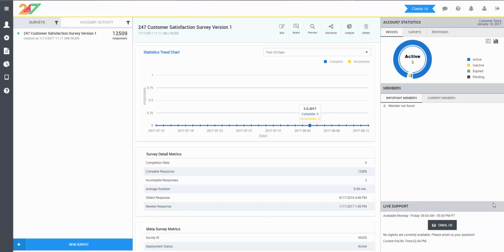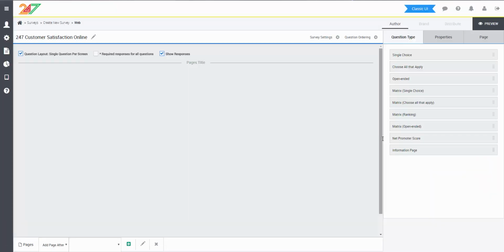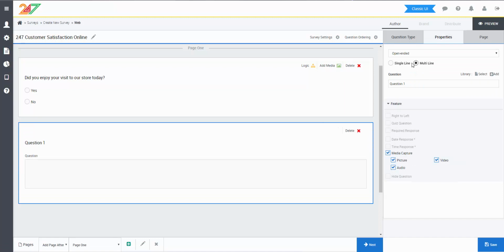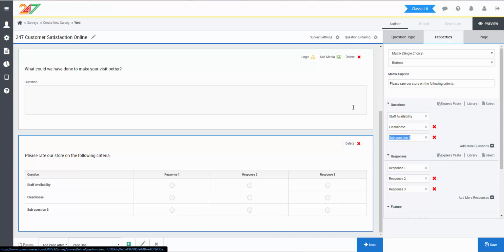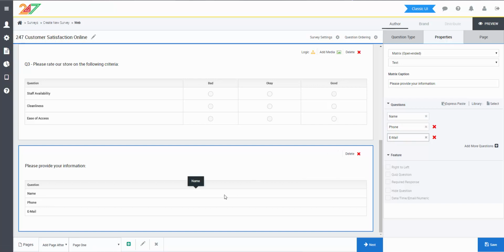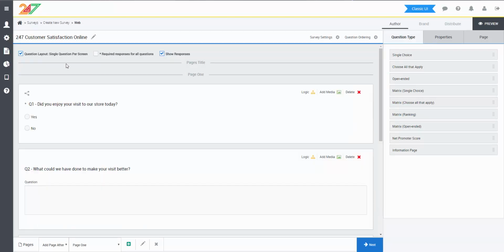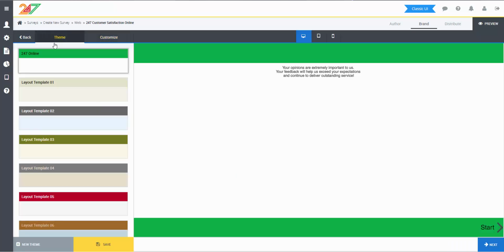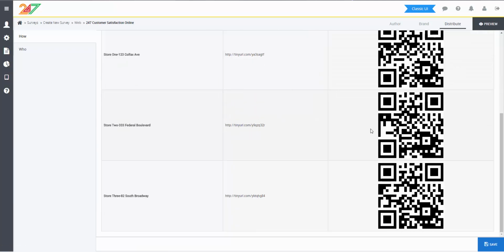Creating a Survey